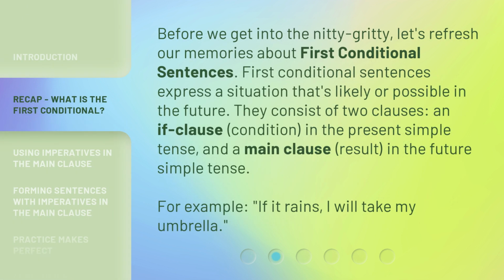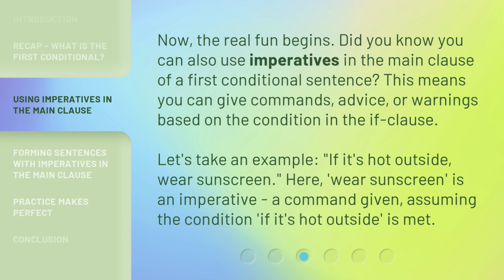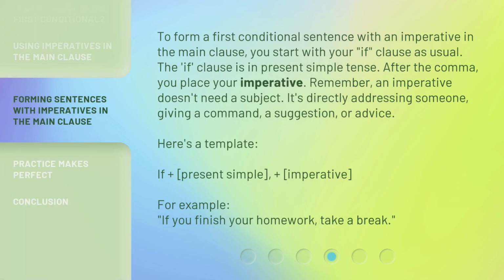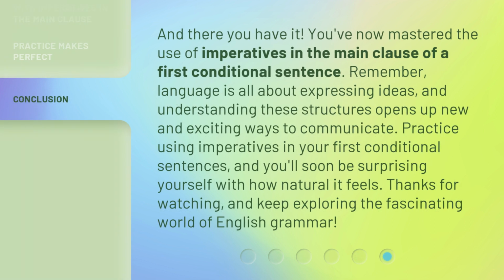Embrace the "If" - Mastering First Conditional with Imperatives!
Mastering First Conditional with Imperatives: Embrace the 'If'! • Learn how to use imperatives in first conditional sentences to give commands, advice, or warnings based on the condition in the if-clause. Enhance your conversations and express possibilities and their consequences in a more dynamic and rich way. Let's dive into English Grammar Fundamentals!

00:00 • Introduction - Embrace the "If" - Mastering First Conditional with Imperatives!
00:40 • Recap - What is the First Conditional?
01:13 • Using Imperatives in the Main Clause
01:47 • Forming Sentences with Imperatives in the Main Clause
02:26 • Practice Makes Perfect